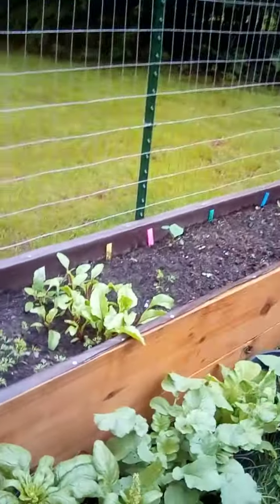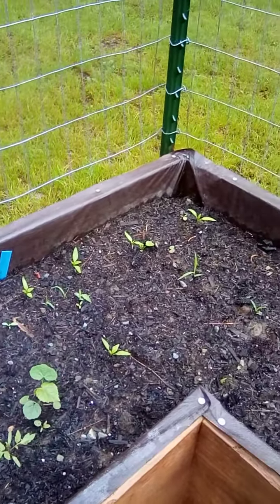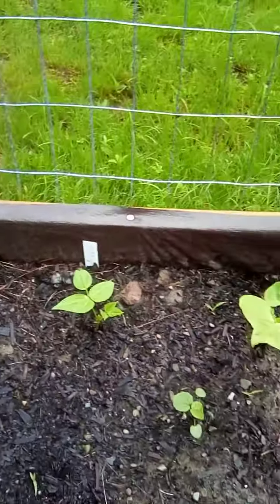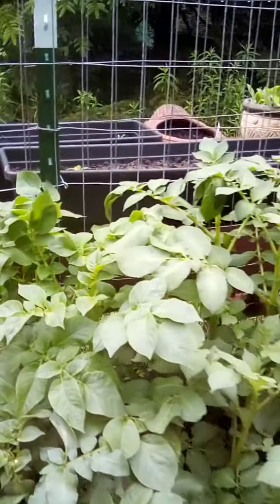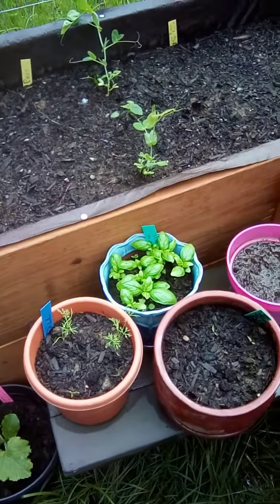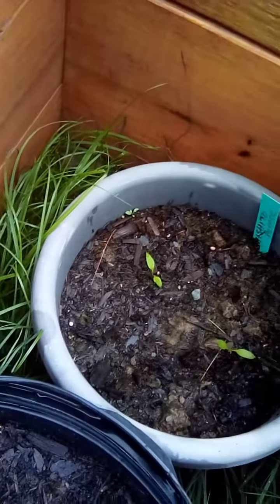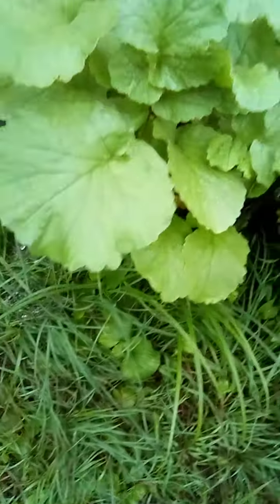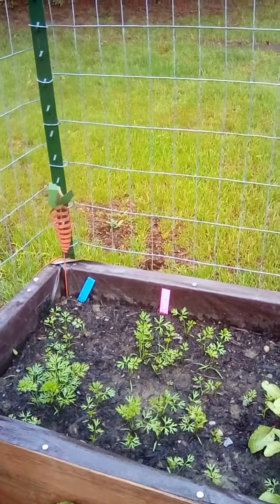Super Quick Garden Update and Woohoo, looks like we will get a harvest today!! 🥕🥬🍅teamwillitgrow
gardeninghomesteadingskills Just a Super Quick garden update after I have been sick! I also harvested one of my red radishes and one of my white!! A little weeding and a my little garden is looking oh so nice!! I am really enjoying this garden this year and having you all along for the ride! Have a Wonderful everyone! Shine Bright my friends!! 🌟❤️
These are always just here if you want to and never as anything more than that, never feel any pressure 😘 :
Amazon Wishlist
Temu code: ord65737 😘
The way the affiliate program works is that you have to click the link and then download the Temu app from there, you can't have downloaded it already and made an account before to get the 30% off with the code. Apparently they are very strict with that. 😢 I want to make sure everyone possible can get the discount, so am telling you in detail, since they don't. I hope you all can find something you love, they have over 1,000,000 items and everything I have gotten is great quality for a very fair price!